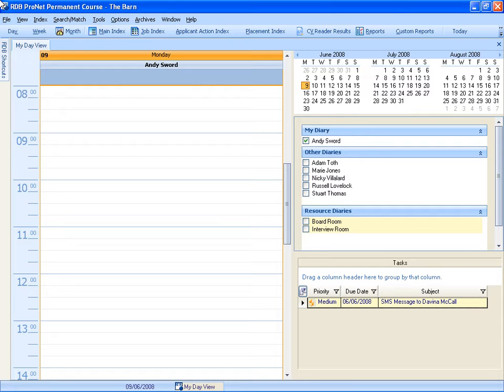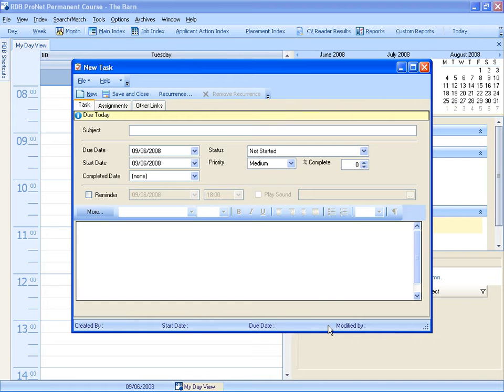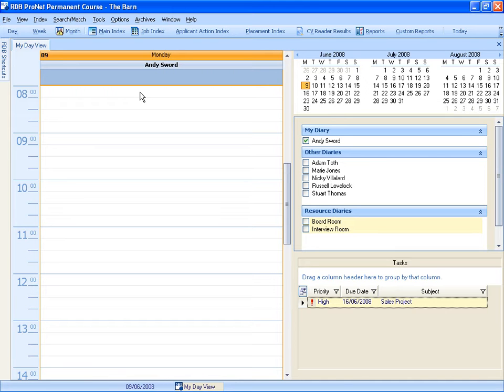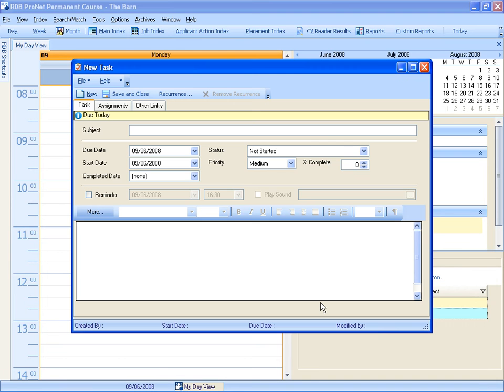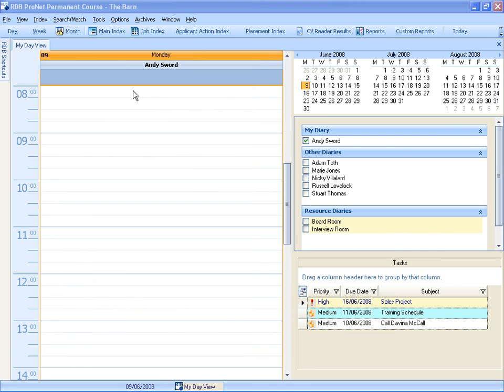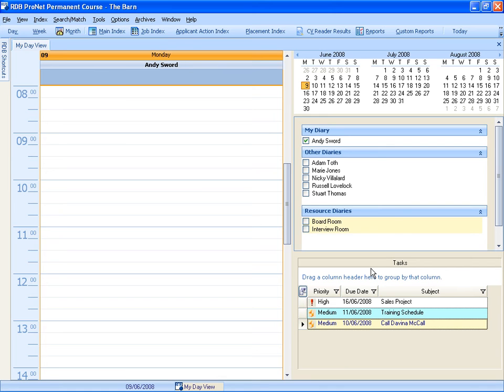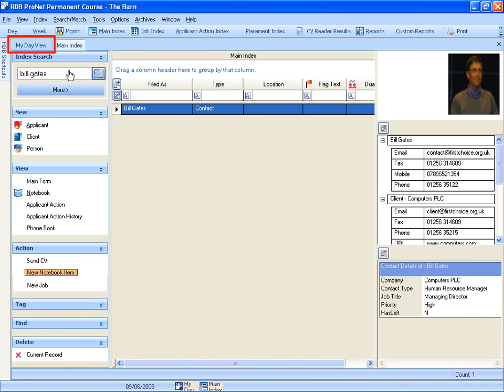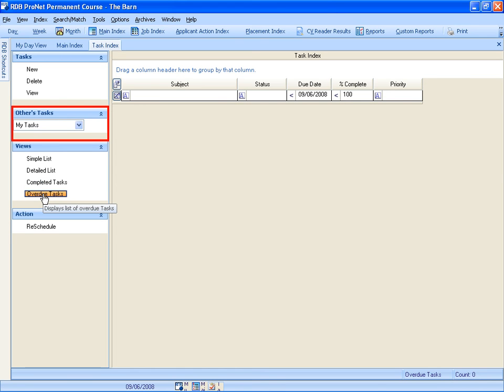Tasks in ProNet